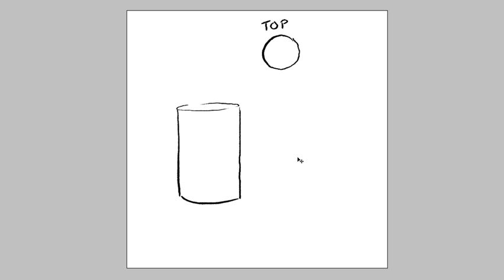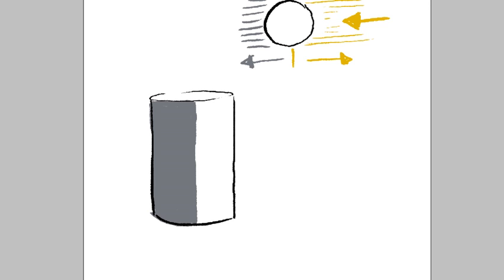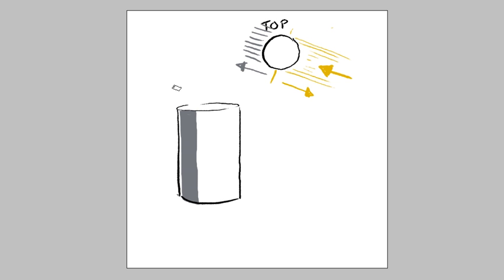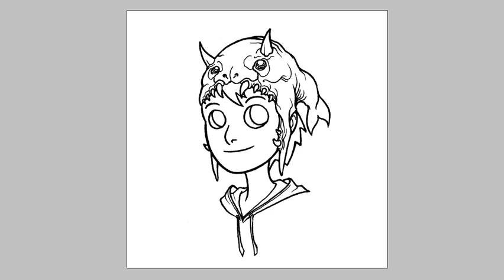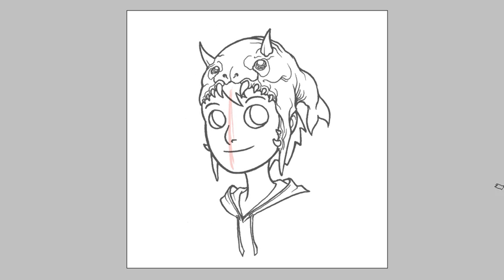Basic Cel Shading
A very basic cel shading tutorial.